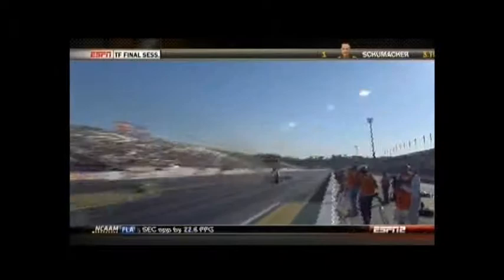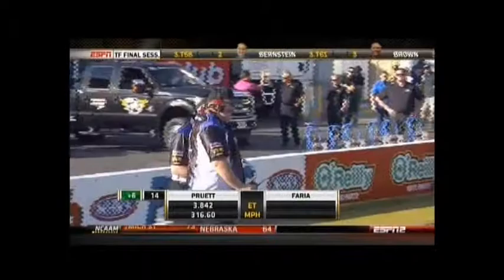Dote Racing 2013 with Leah Pruett